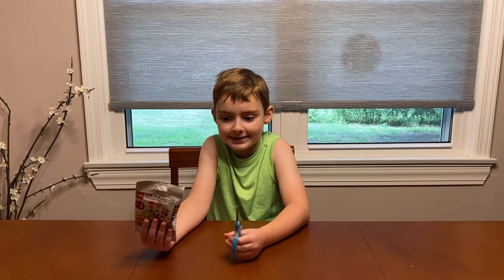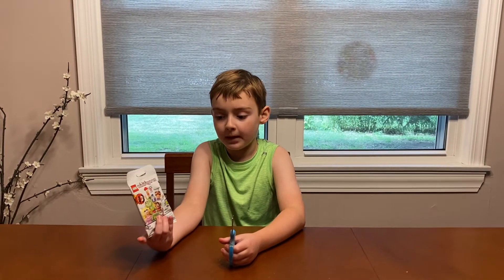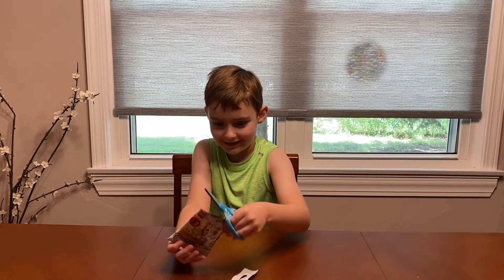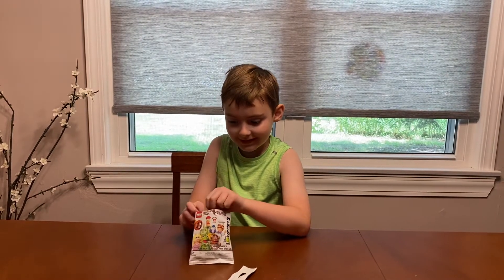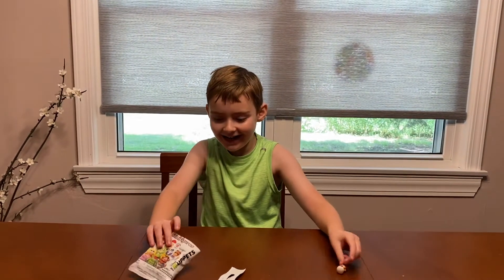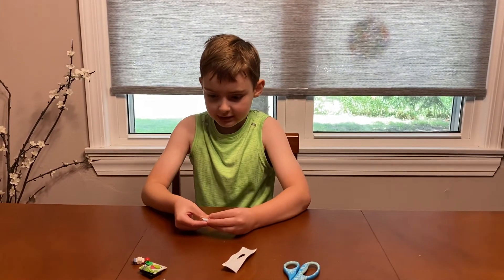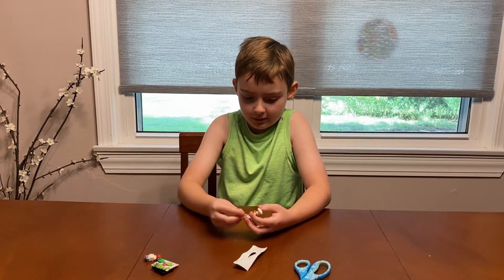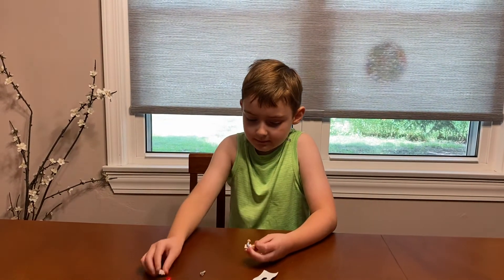Muppets blind bag reveal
The muppets blind bag reveal. Which character will it be?